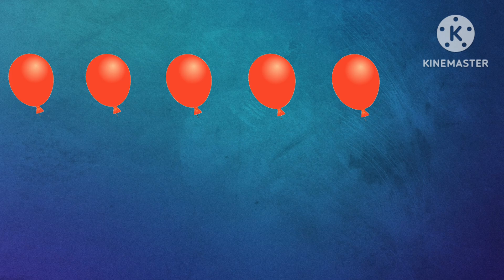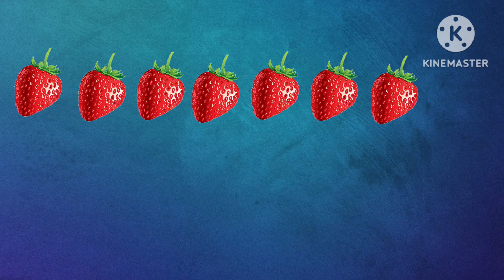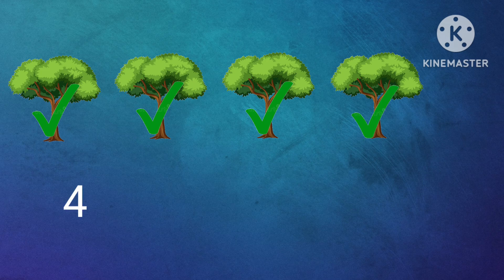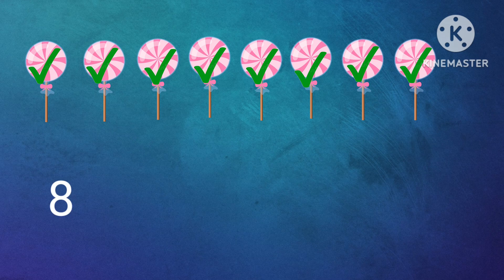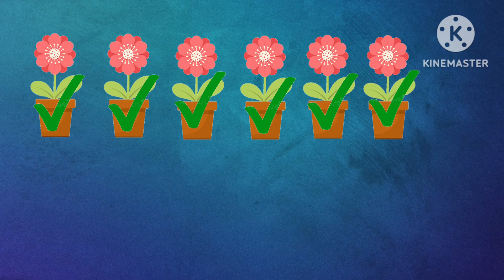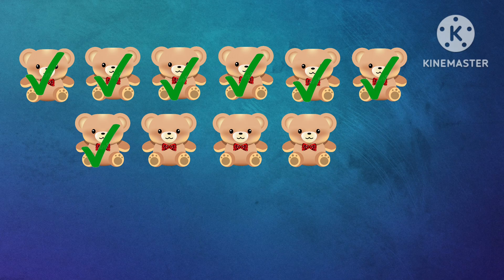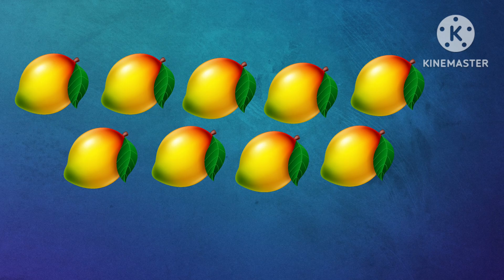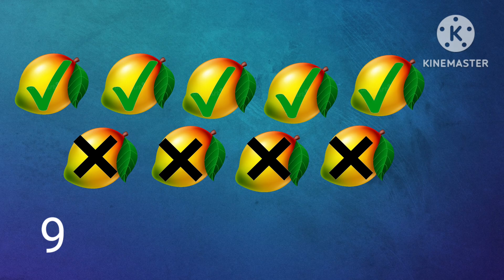Subtraction for Kids | Basic Maths for preschoolers and kids | Learn Counting and subtractions